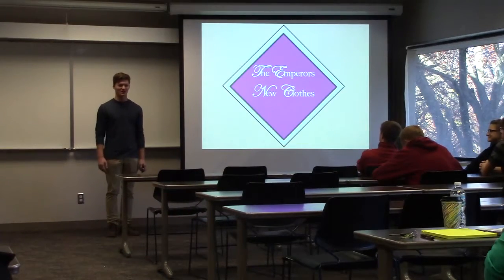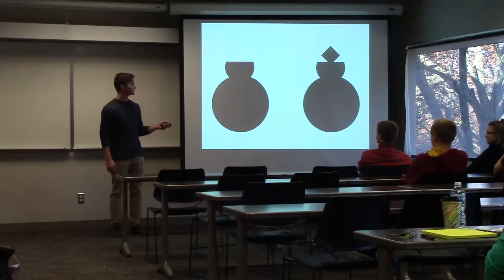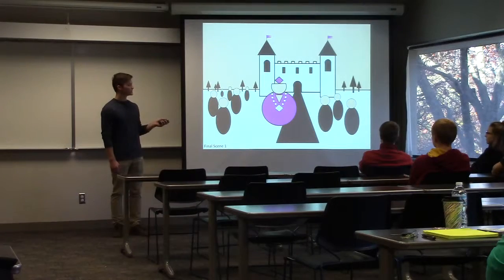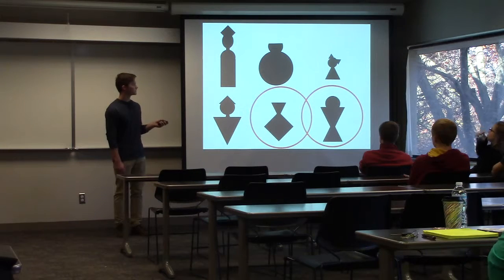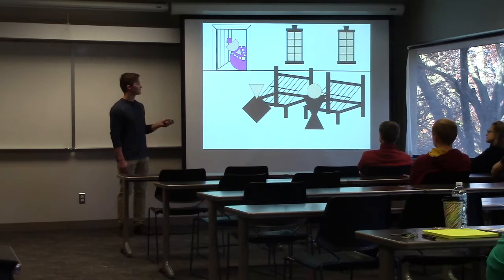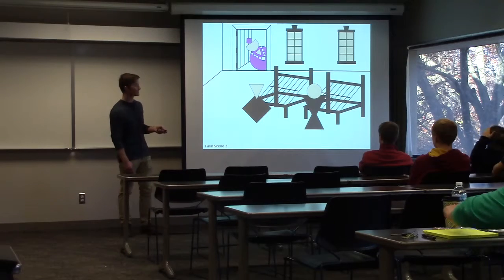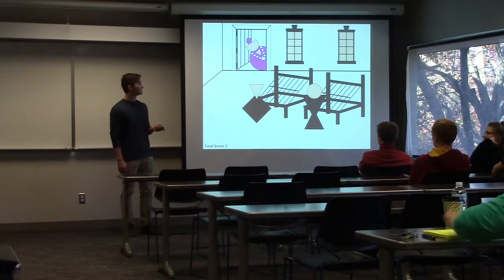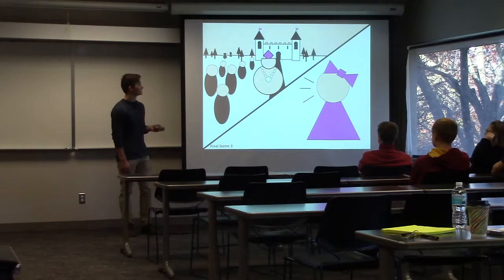Mase Dog Molly Bang Video